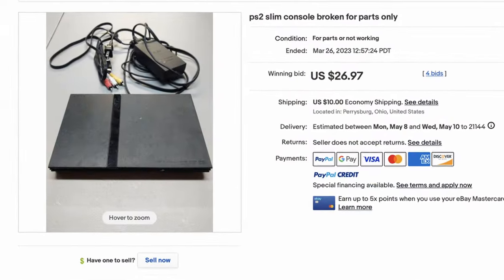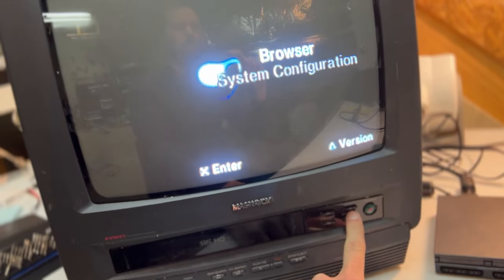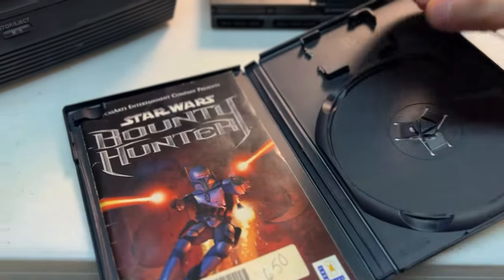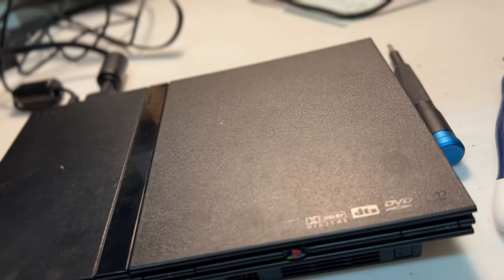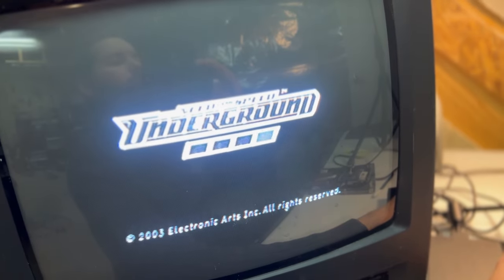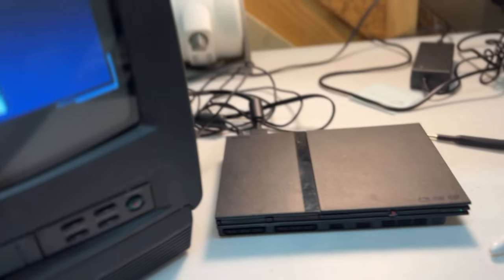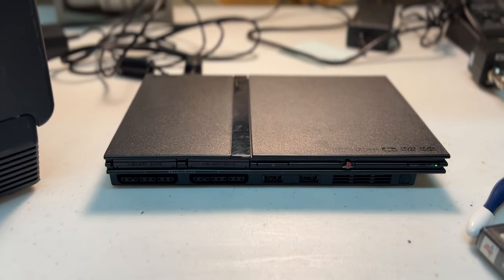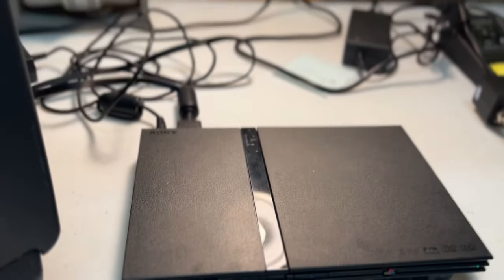Let's Fix It - PS2 Slim Disc Won't Spin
This PS2 Slim turns on but won't read a disc. It doesn't even try. Follow along as I try to diagnose and repair the problem.

eBay Store